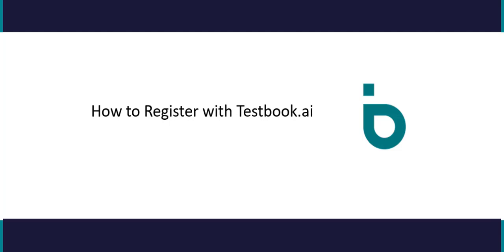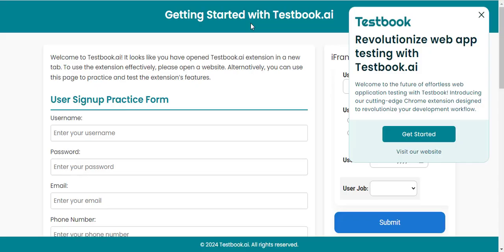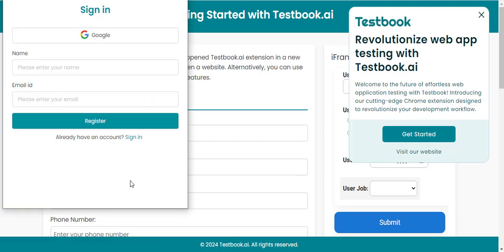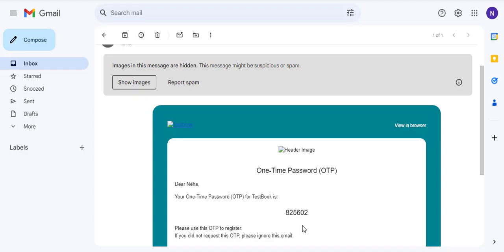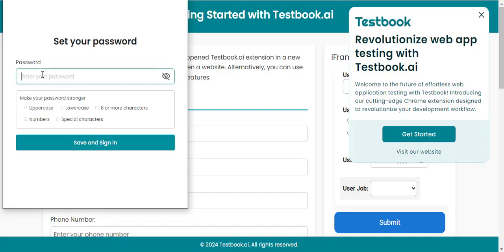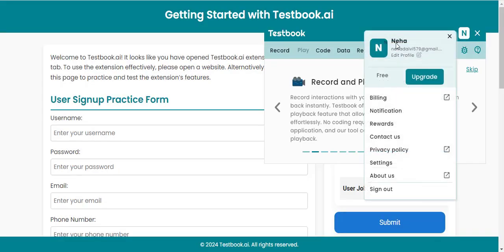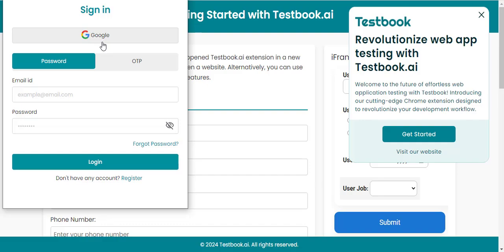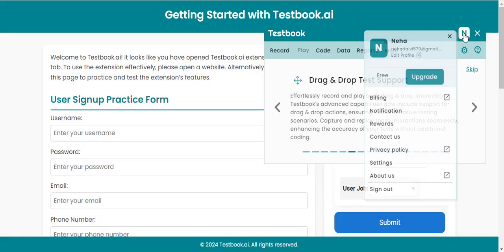How to Register with Testbook.ai | Step-by-Step Guide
Learn how to register on Testbook.ai with this simple step-by-step guide!
 In this video, we'll walk you through the entire registration process, from visiting the tool to creating your account and verifying your email. Whether you're signing up for the first time or just need a refresher, this video covers everything you need to get started with Testbook.ai. Let’s dive in!